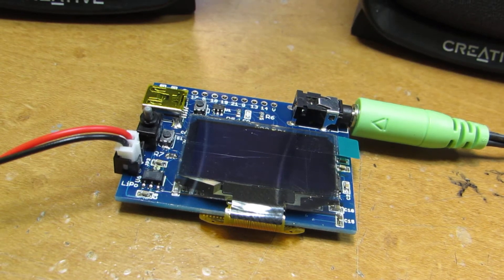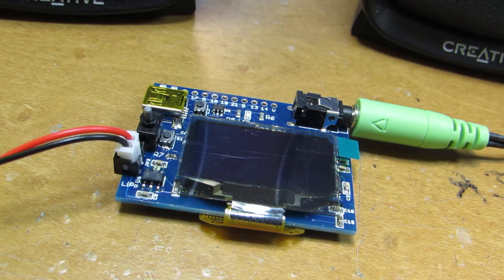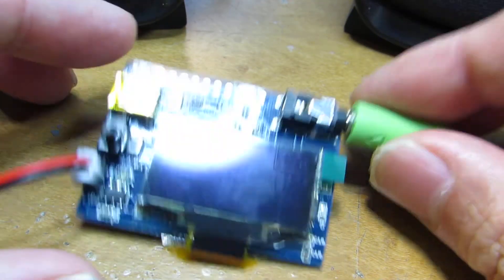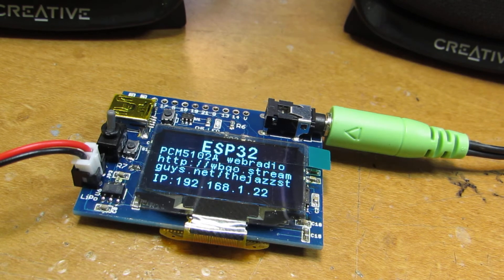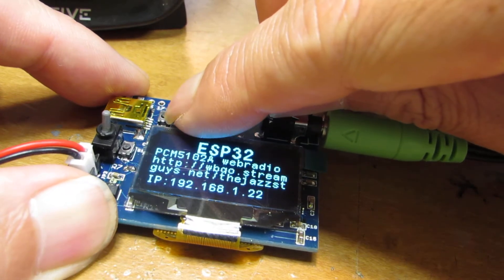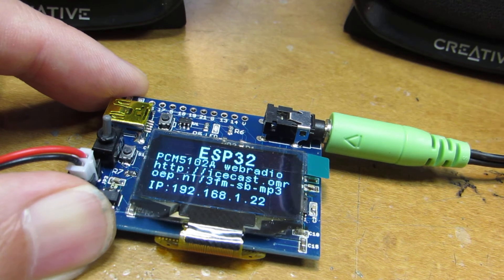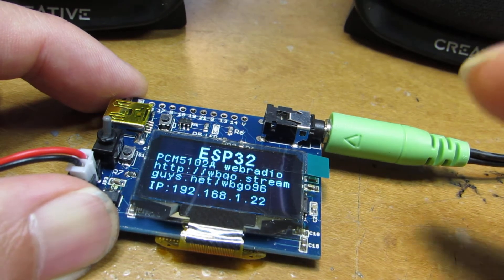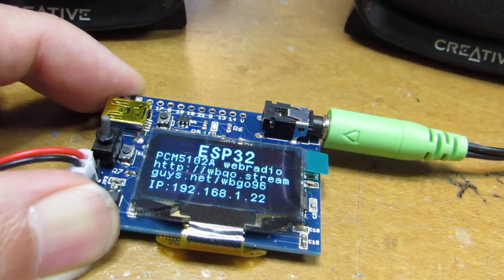Wonderful and useful improvement for ESP32 webradio by n24bass !!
I believe it is almost perfect. A Japanese programmer n24bass implemented "station switch" to ESP32 webradio, which is quite useful!! Now we can switch listening station by its feeling and emotion!! The board is available at tindie store,